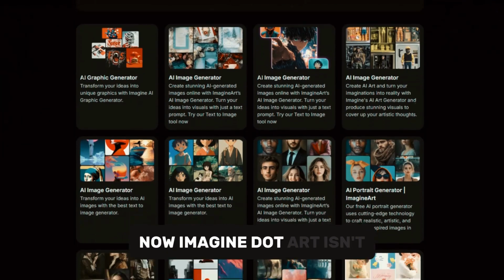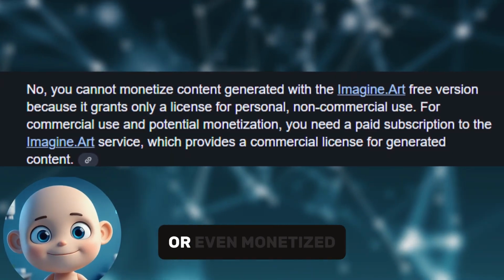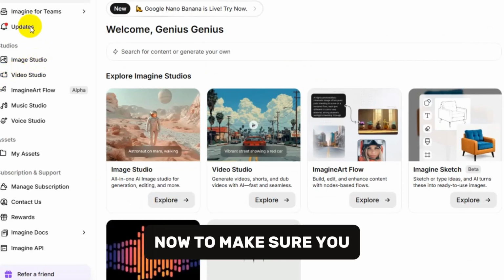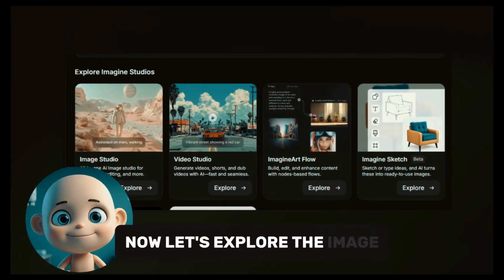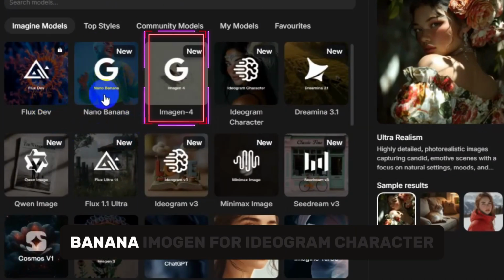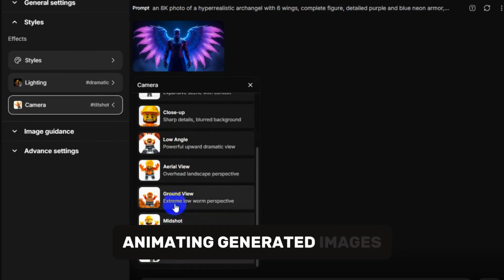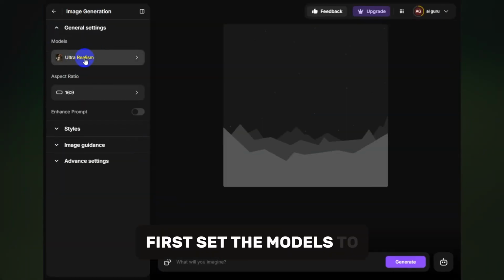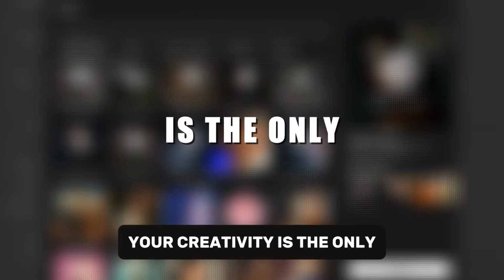Generate Unlimited AI Images for FREE (No Limits)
the full potential of Imagine Art AI in this step-by-step tutorial! 🚀

In this video, I’ll show you exactly how to use Imagine Art AI image generation features to create hyper-realistic images, claim up to 10,000 free bonus credits, and even reveal a secret coupon trick to get more generations for purely commercial usage.

Whether you’re looking for a new AI image generator for realistic images free unlimited, or want to test out the free & uncensored Flux AI image generator, this guide has you covered. We’ll shuffle between Imagine.Art AI and other  tools like Imagen-4 AI,Piclumen and free AI art generators to  show you how to generate text-to-realistic images without limits.

Here’s what you’ll learn today:
✅ How to generate unlimited AI images for free (perfect for SMM promotion)
✅ Step-by-step: how to use Imagine AI art generator tutorial (beginner-friendly)
✅ Secret Imagine AI coupon hack to save money while creating more
✅ How to turn your prompts into hyper realistic 8K images instantly
✅ How to use Flux AI image generator free website for uncensored results
✅ Why Imagine Art AI is the best free AI image generator website in 2025

to claim up to 10,000 free credits.

AI GENIUS shares educational and informational content about artificial intelligence tools, apps, and trends. Unless clearly stated, the tools or services we review or feature do not sponsor our videos directly. However, some links provided in our content may be affiliate links, which means we may earn a small commission if you choose to purchase a subscription or product through them—at no additional cost to you. Viewers are encouraged to do their own research before making decisions based on the information provided. AI GENIUS does not take responsibility for any outcomes resulting from the use of third-party tools or services discussed in our videos.